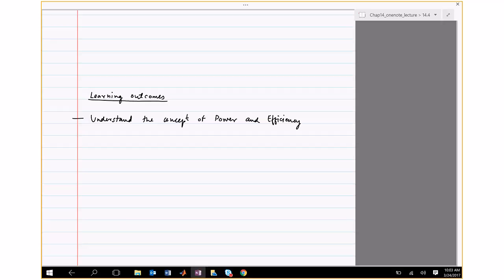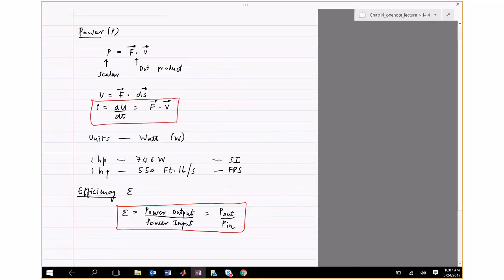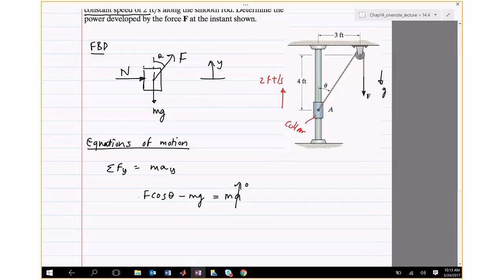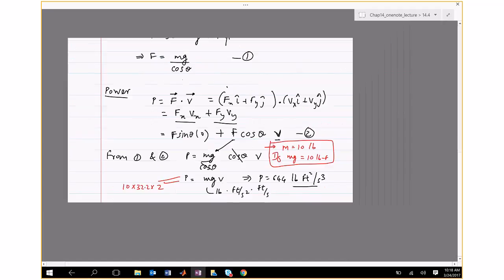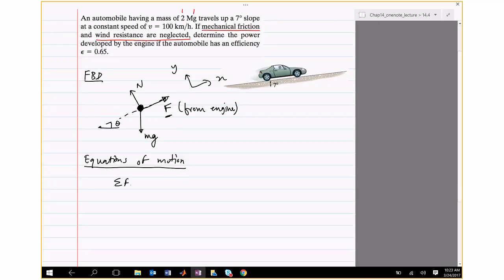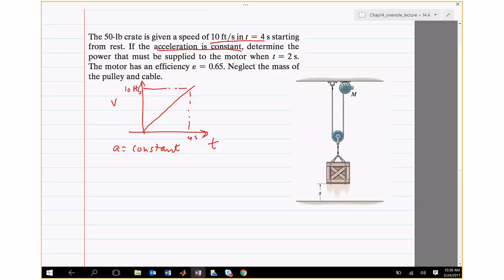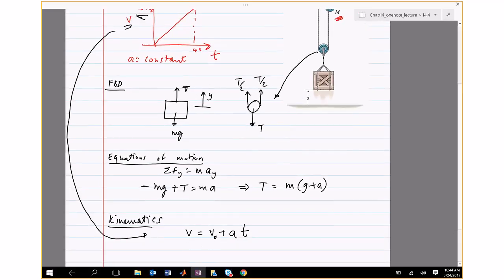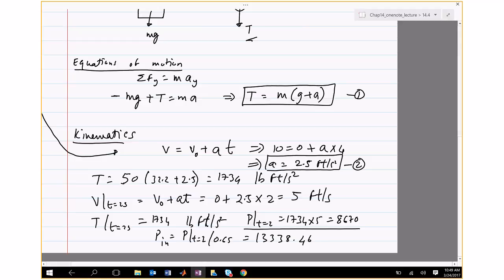Lec 24 Section 14.4, Dynamics, ME, UTSA